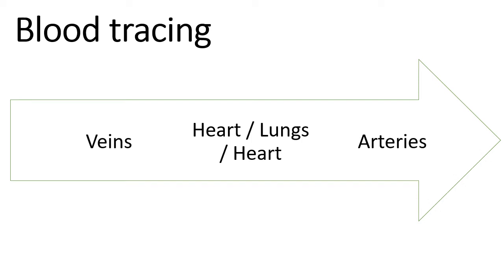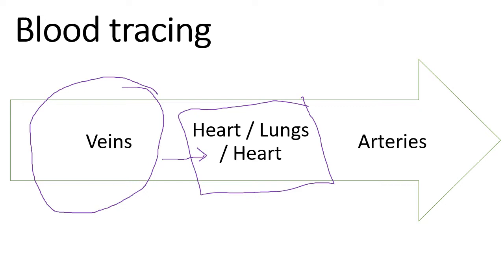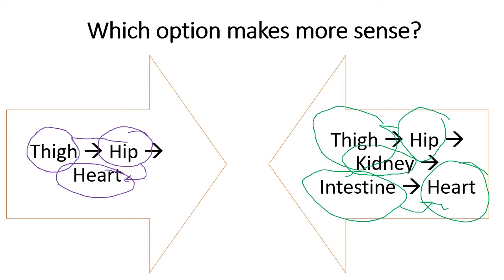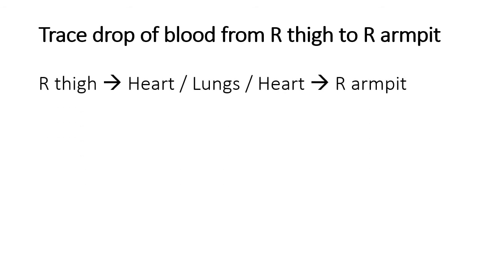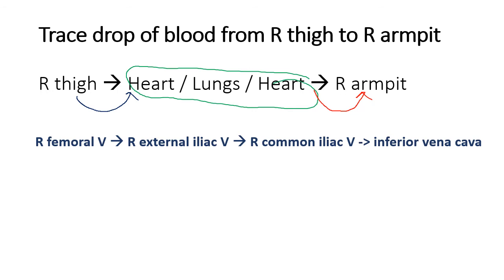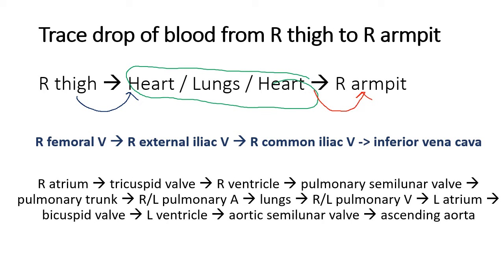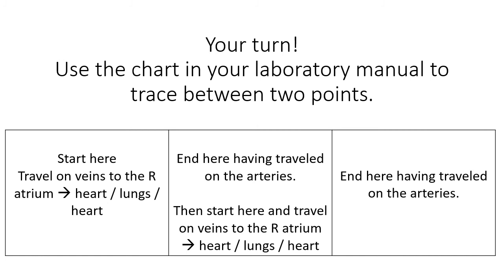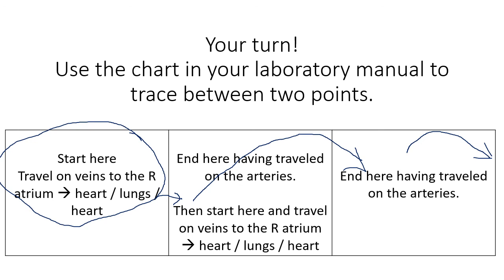blood tracing tutorial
A short tutorial on completing blood tracing questions for laboratory.